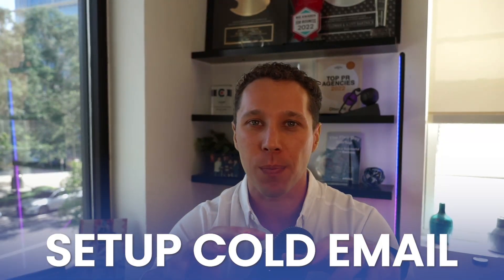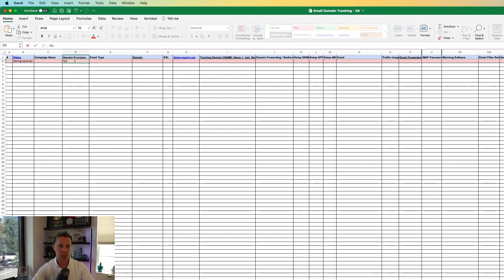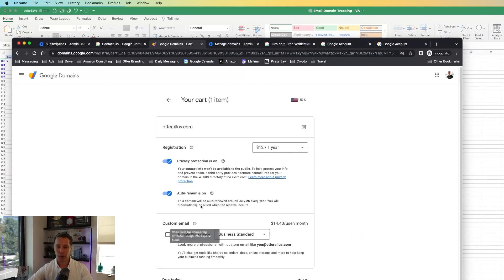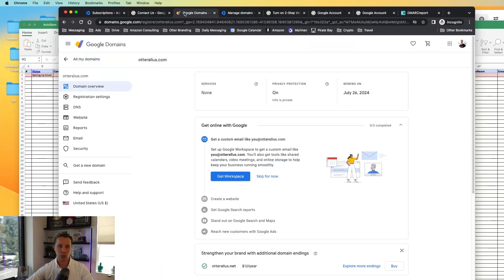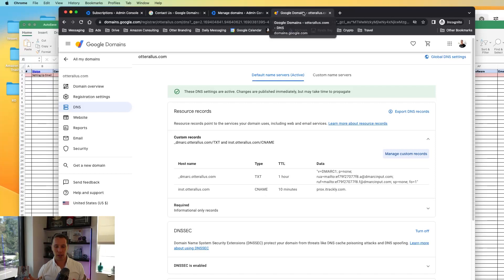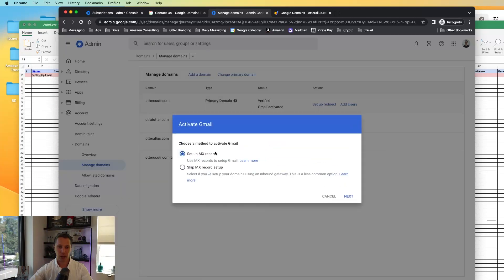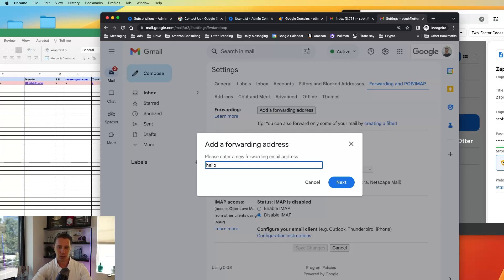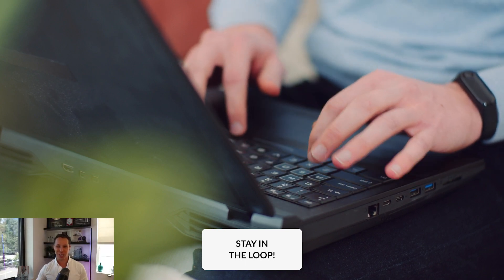Master Cold Email Marketing For Lead Generation with This Google Workspace Tutorial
📧 Master Cold Email Marketing For Lead Generation with This Google Workspace Tutorial For Instantly.ai 📧

Wondering if cold emailing is still a viable strategy in today's digital age? The answer is a resounding YES! In this comprehensive tutorial, I'll guide you step-by-step on how to craft the ultimate cold email strategy using Google domains and Google admin suites, also known as Google Workspace. Whether you're diving into cold email outreach or simply setting up emails for your business, this guide has got you covered.

🔑 What you'll learn:

Setting up your emails with Google domains.
Ensuring all your records are correctly set.
Efficient email forwarding setup.
Implementing your cold email strategy.

If you're keen on mastering the art of cold email marketing and boosting your lead generation game, this video is a must-watch! Let's dive in! 🚀📩